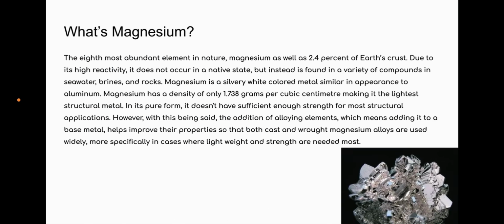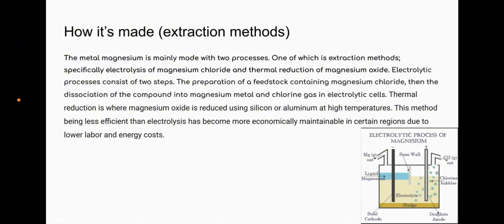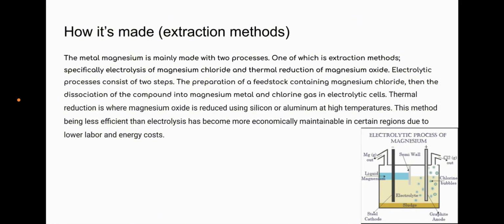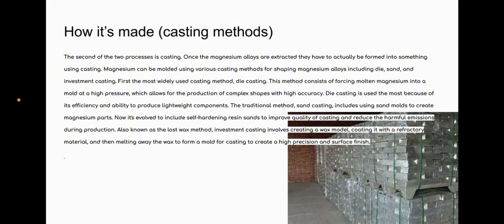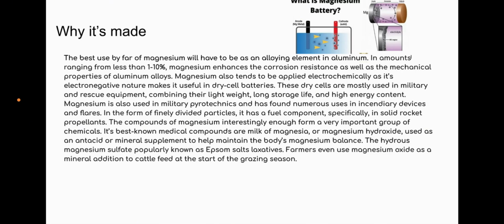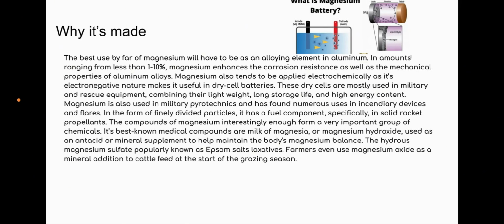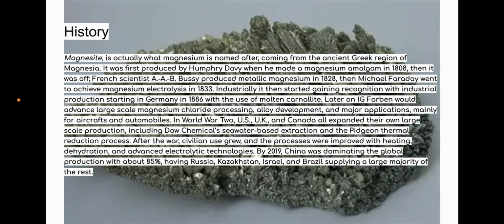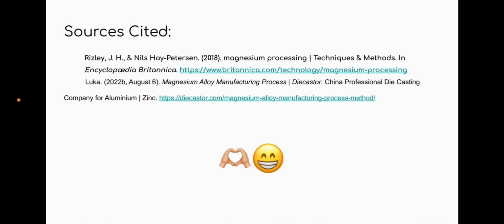Silas Baker Video Topic 2